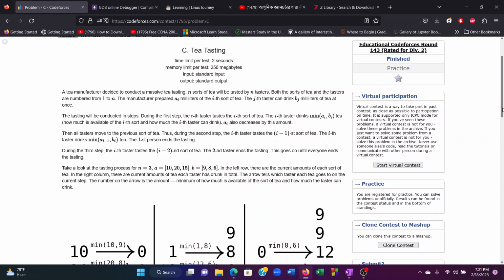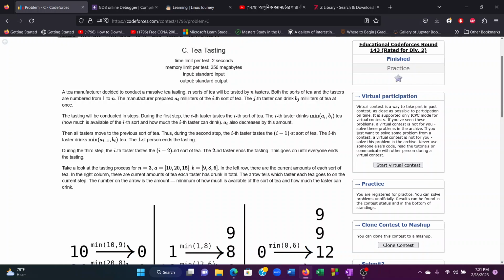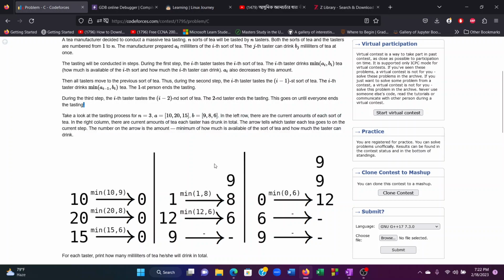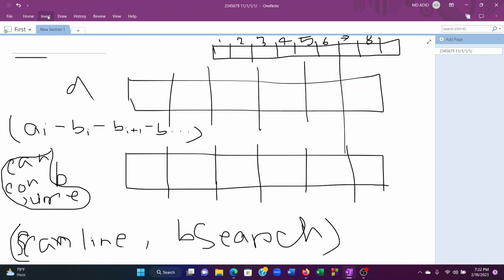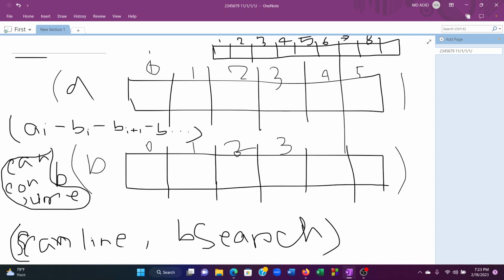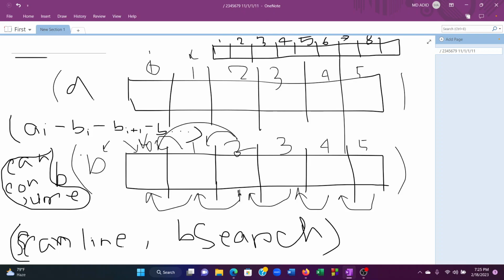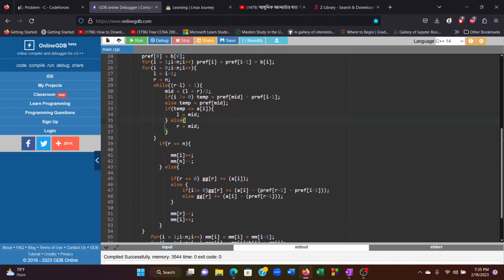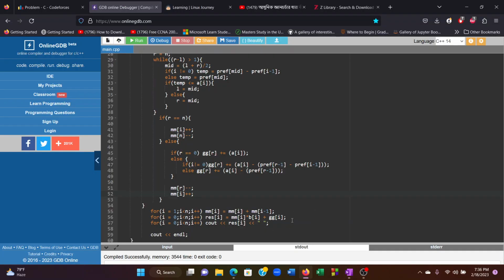C. TEA TASTING || DIV 2 || EDU ROUND 143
link for SCAN LINE ALGORITHM